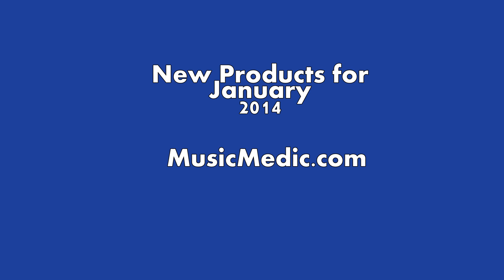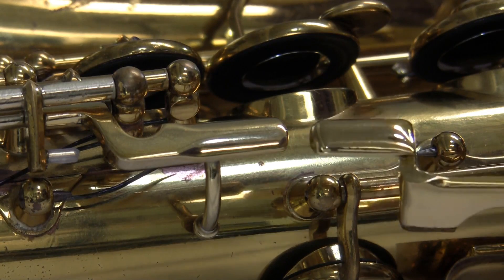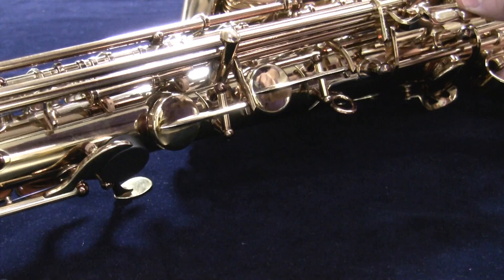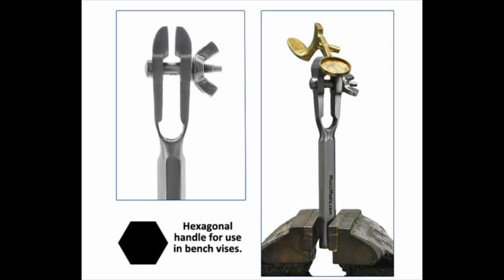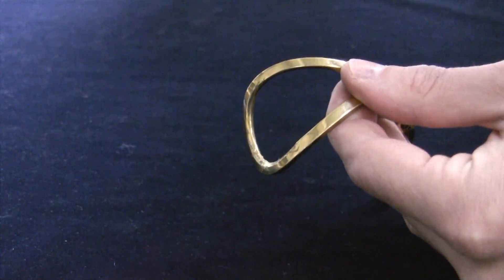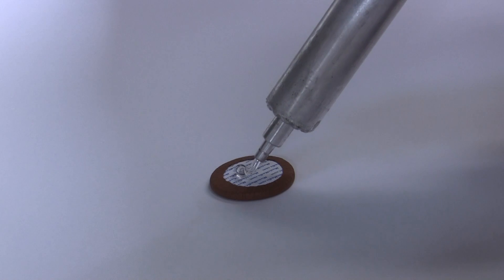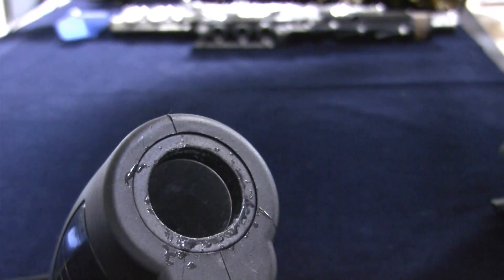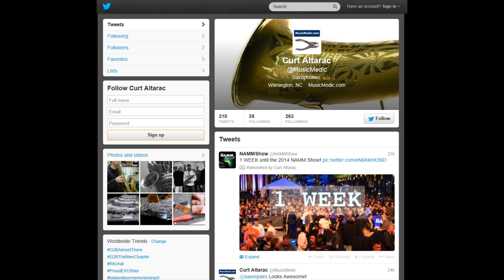Featured January Products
Check out the videos that we are featuring this month on MusicMedic.com.